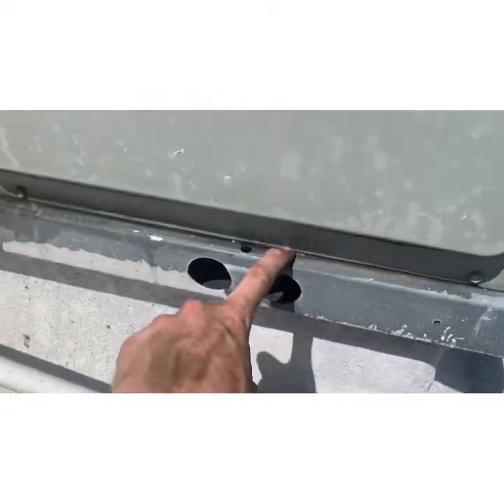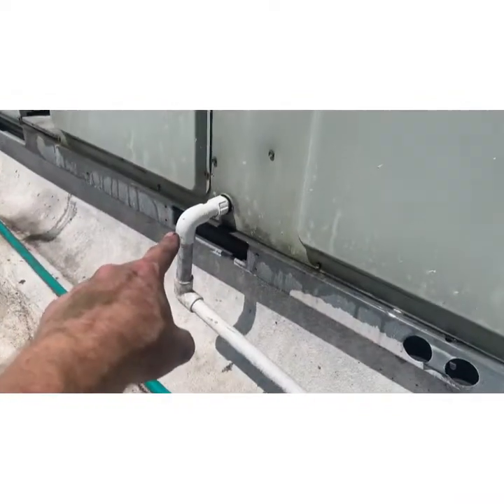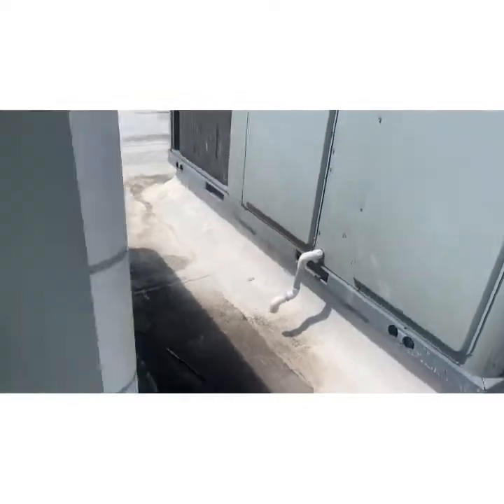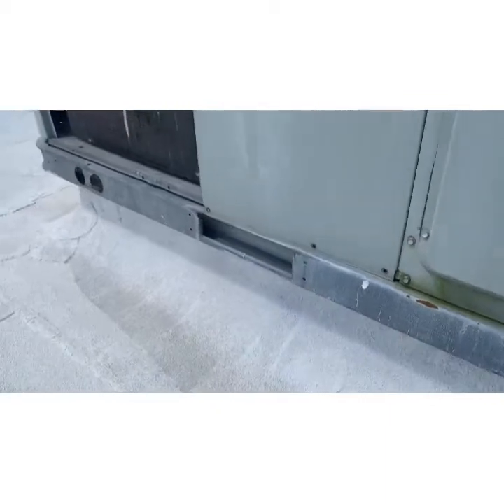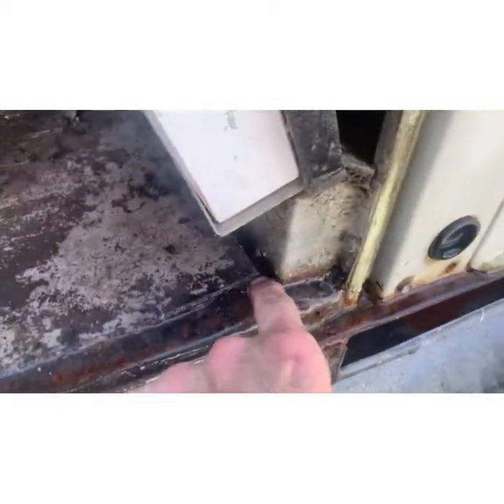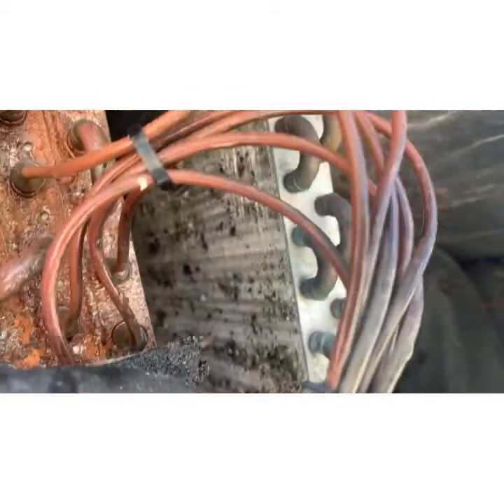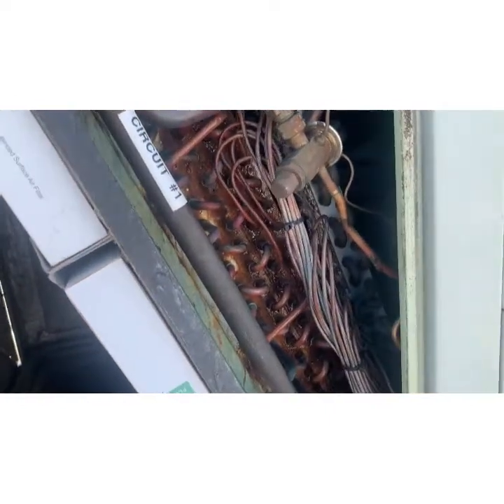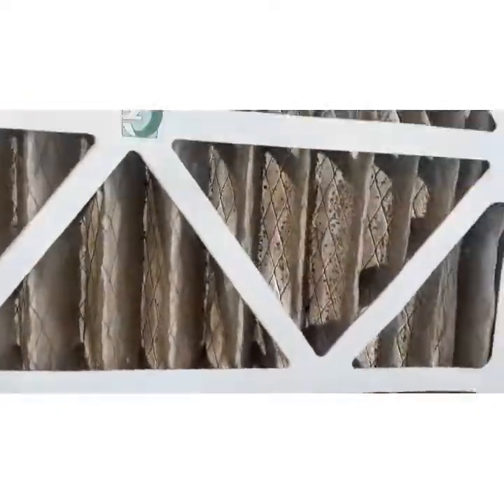Why Air conditioner drain traps aren’t optional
Not  having a 5 dollar P trap, will cost you a new air conditioner